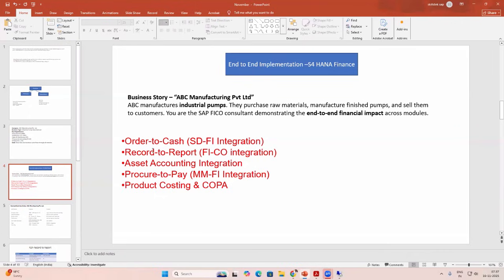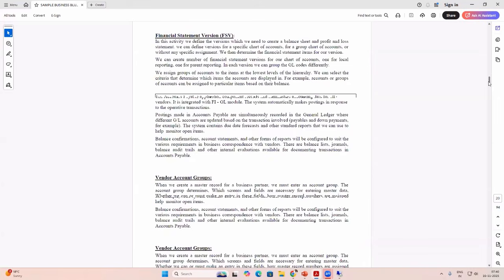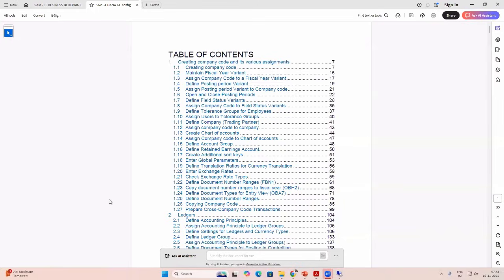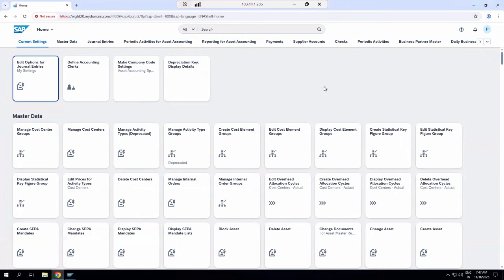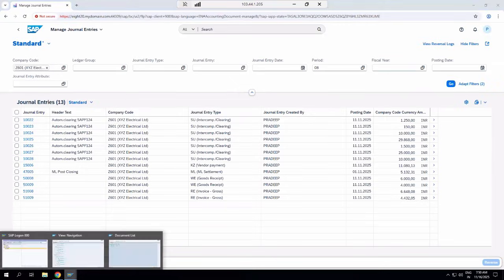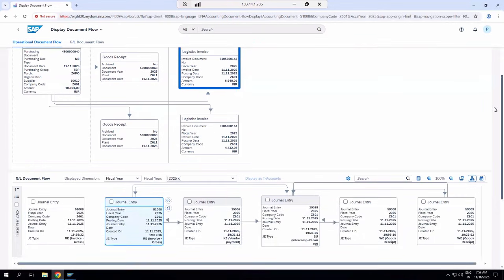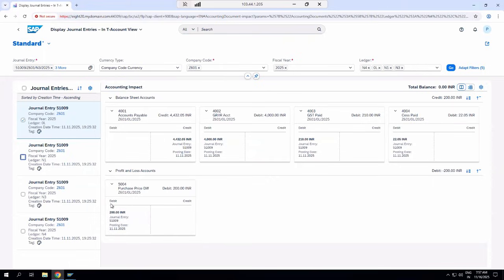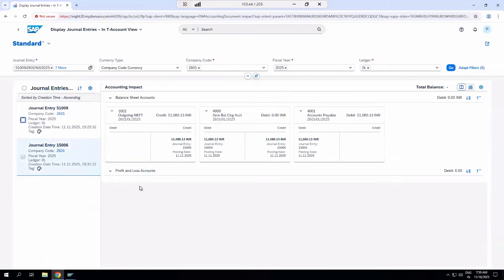SAP S4HANA Finance Training - Live Demo Session Preview | Explained: P2P + FI-MM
A preview from my latest SAP S4 HANA Finance Training - Live Class Demo Session. Extracted Topic: SAP P2P,  FI-MM Integration & Consultant's Role.
You will learn the following:
✔ What is the P2P (Procure to Pay) process
✔ Role of a SAP Consultant in real projects
✔ End-to-end Procurement to Payment business flow
✔ How FI–MM Integration works in S4HANA
✔ Live explanation of configuration concepts covered in full training
✔ Why P2P is critical for FICO + MM consultants

This video is a part of my SAP S/4HANA Finance Training Program, where I teach complete:

FI (GL, AP, AR, AA)
CO (Cost Center, Internal Orders, COPA)
MM & SD Integration
Bank Accounting, Asset Accounting
Real-time business scenarios & project documents

👉 Step-by-step configuration
👉 100% practical, project-oriented
👉 Support for profiles: Support Consultant, FICO Consultant, SAP S4 HANA Finance Consultant